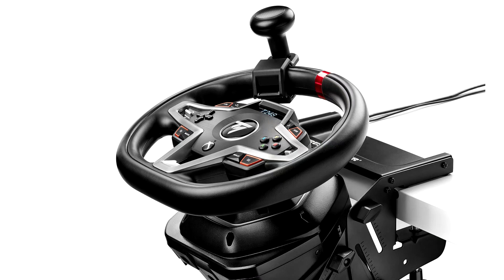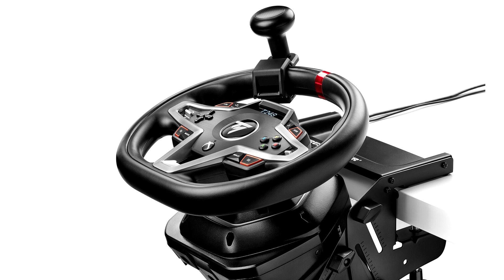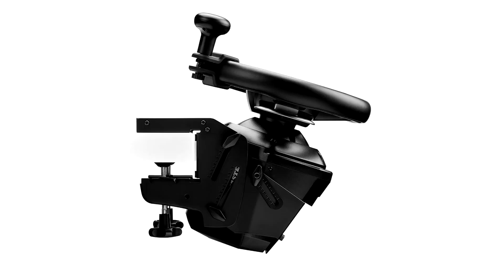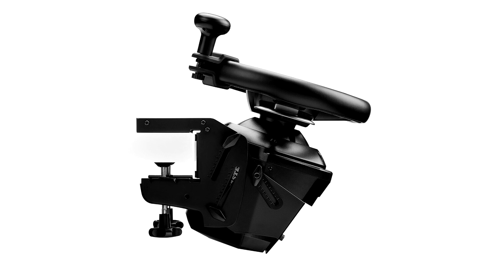Thrustmaster Introduces its SimTask Steering Kit Designed for Heavy Vehicle Sims